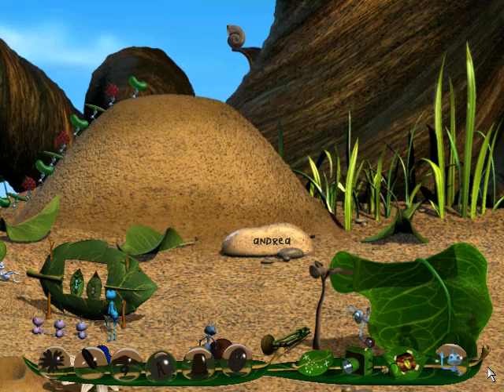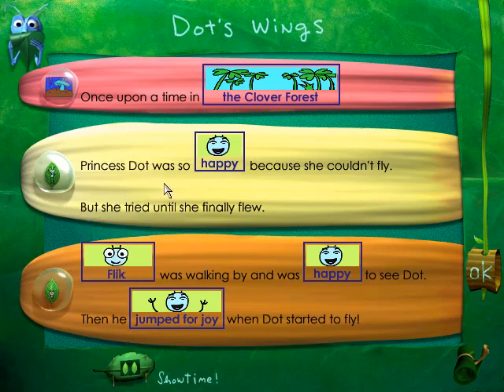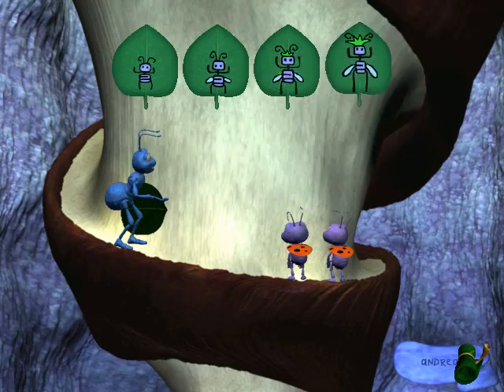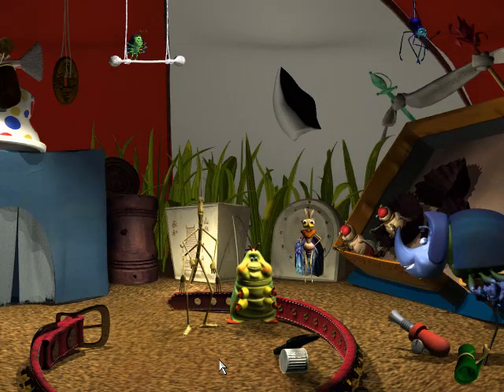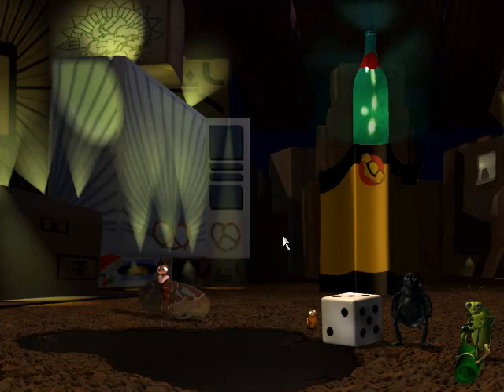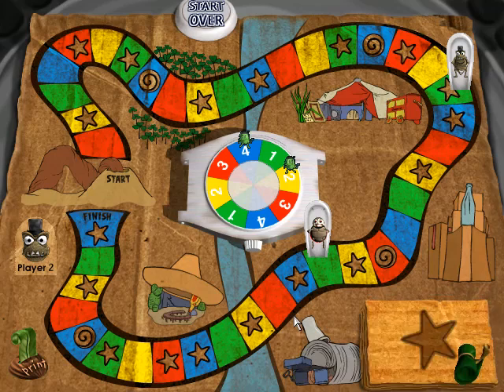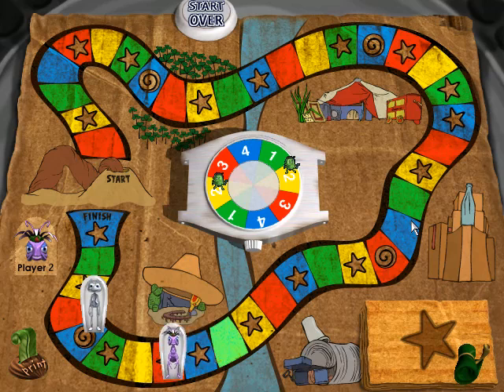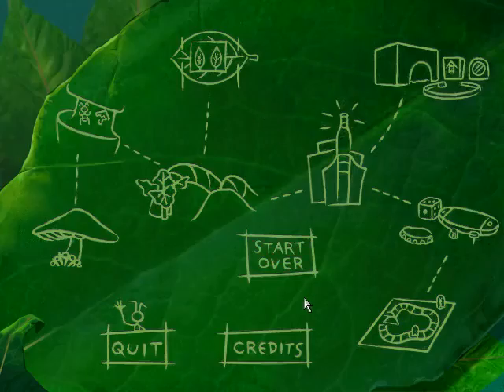Disney's Active Play: A Bug's Life - English Longplay - No Commentary